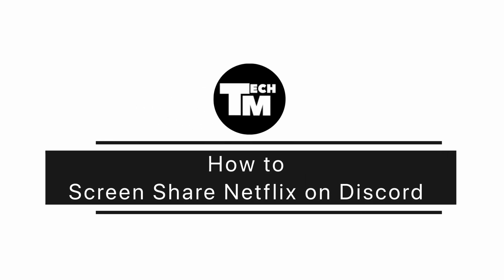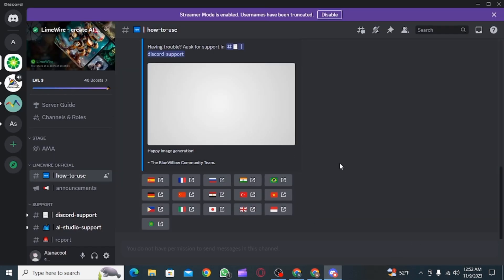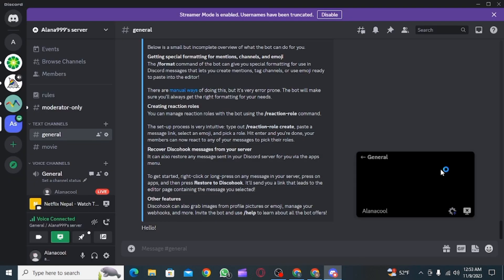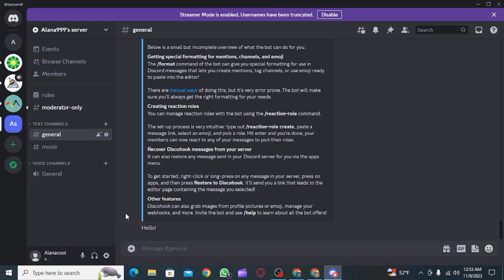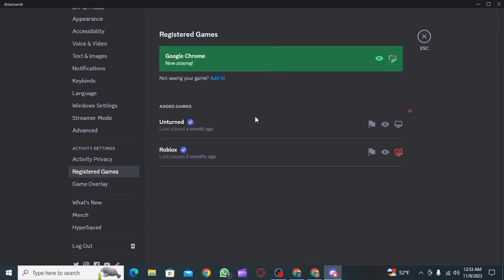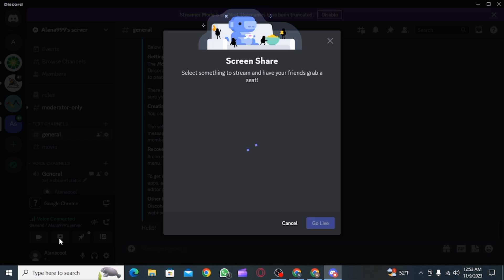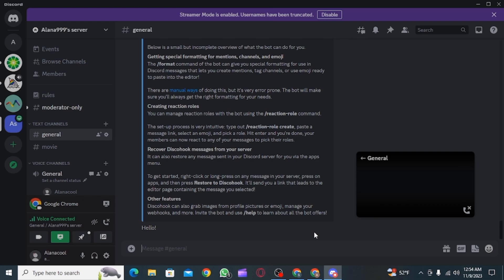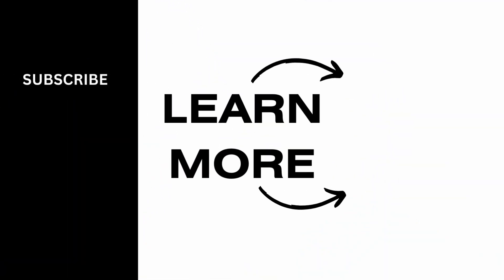How to Screen Share Netflix on Discord (FULL GUIDE)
Are you eager to share your favorite Netflix shows and movies with your friends on Discord? Look no further! In this comprehensive guide, we'll provide you with a step-by-step tutorial on how to screen share Netflix content on Discord, ensuring a seamless viewing experience for you and your friends.

⏰ 00:00 Introduction:
We'll start by explaining the benefits of screen sharing Netflix on Discord and how it can enhance your online streaming and social experiences.

⏰ 00:20 Full Guide:
 In just 20 seconds, we'll dive into the detailed tutorial. We'll walk you through the entire process, from setting up Discord to sharing your screen with friends, and even how to optimize the streaming quality for the best experience.

With this full guide, you'll be able to enjoy Netflix together with your Discord pals, no matter where they are.

If you find this video helpful, please consider giving it a thumbs up and subscribing to our channel for more tech tutorials, tips, and tricks related to online streaming, Discord, and more.